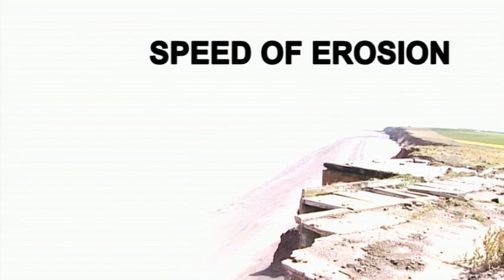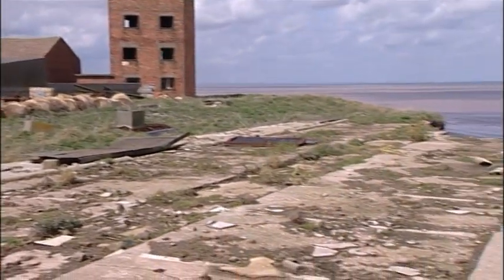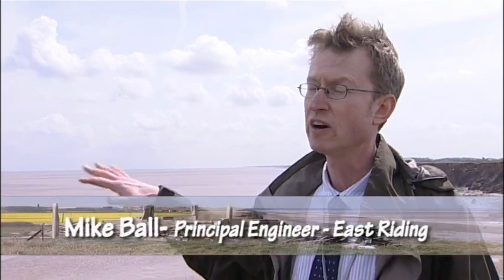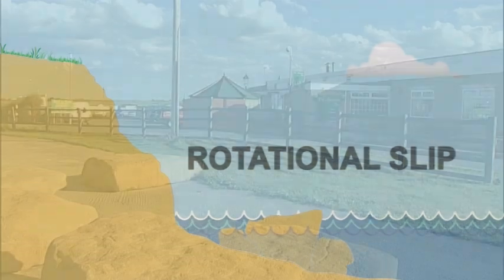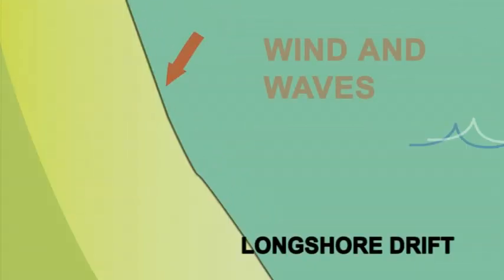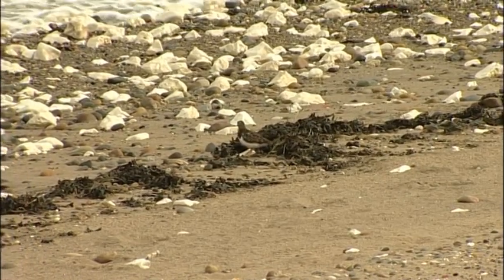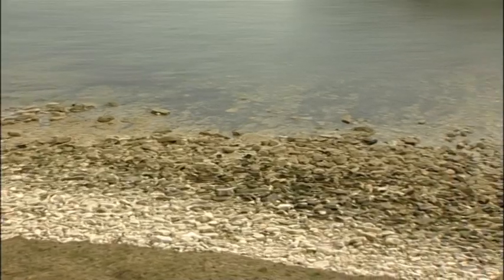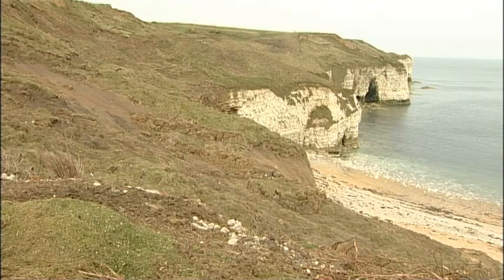Holderness Coast Why Eroding Fast